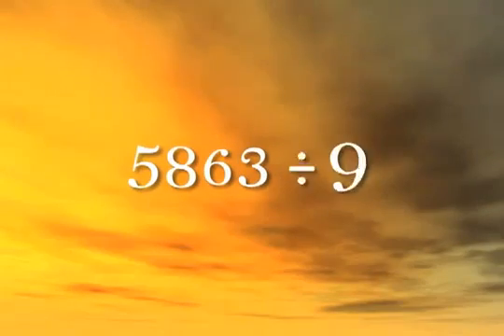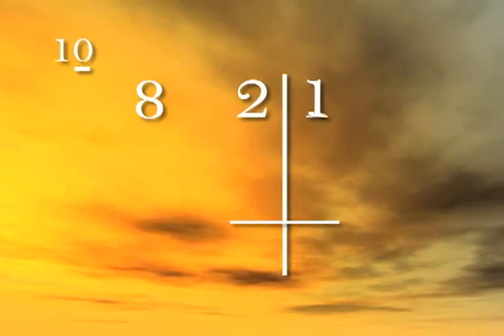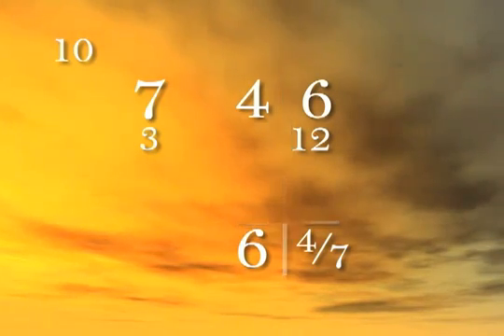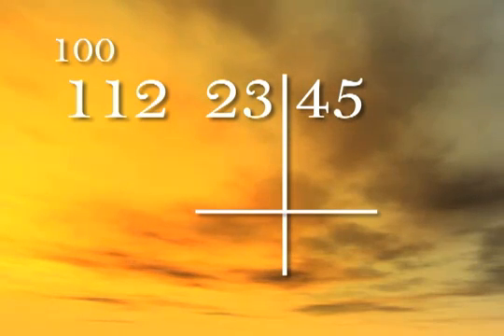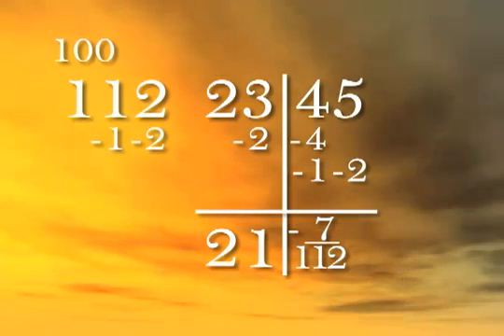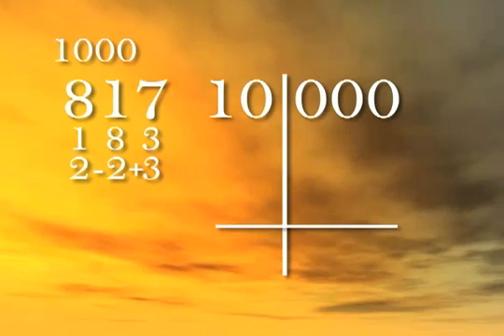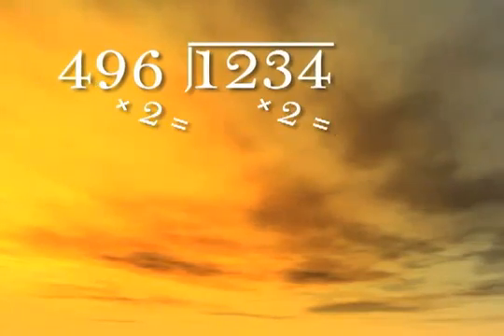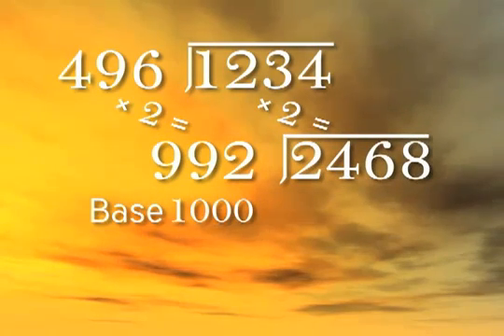Base Division Math Shortcuts2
The Base Division video useful for time saving in competative exams and for teachers.You can solve a problem within short period. NOTE IF YOU LIKE MY VIDEO AND MY WORK, CLICK ADS ON MY VIDEO AND CLICK ON ADS BESIDE MY VIDEO.